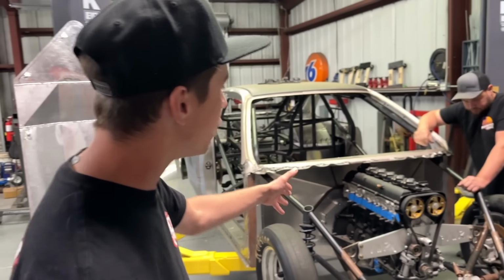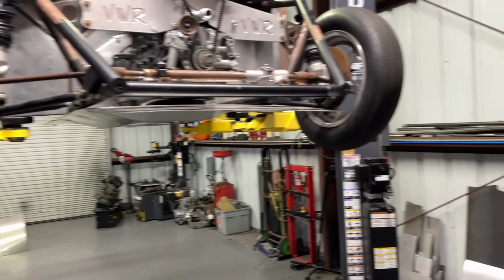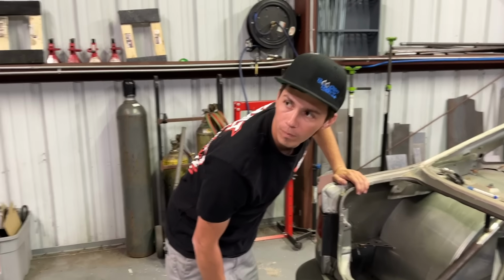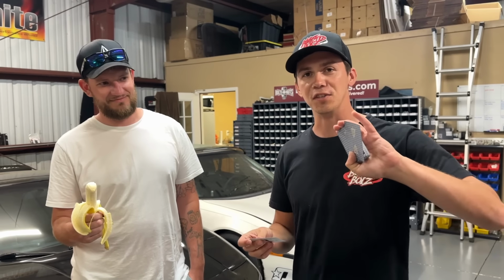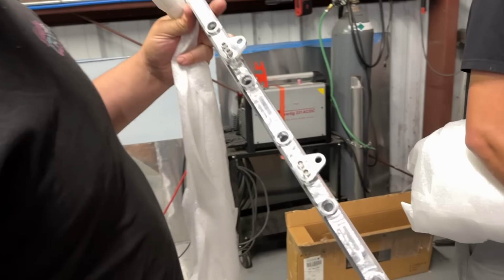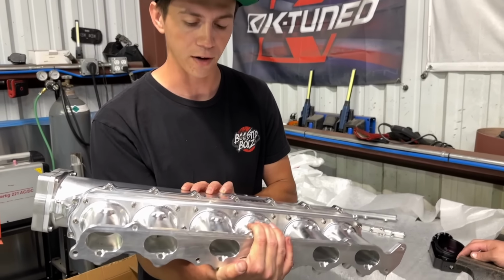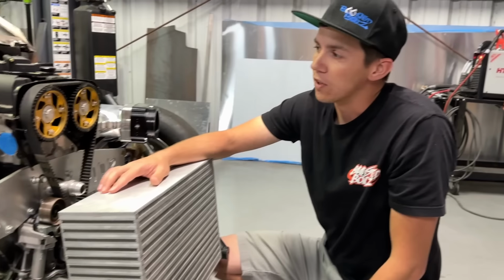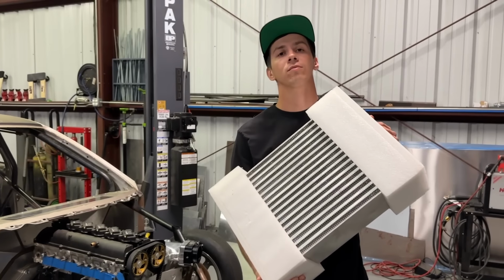New BILLET Parts For Our "Promod" 2JZ Civic Build!